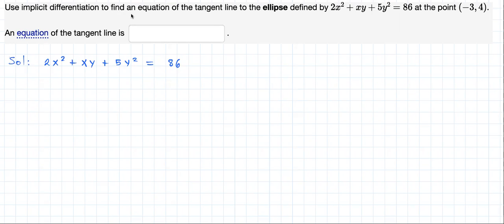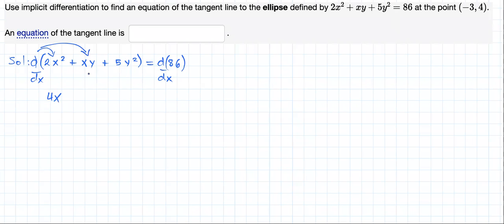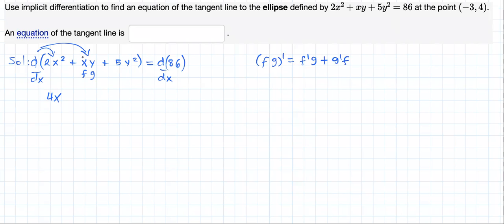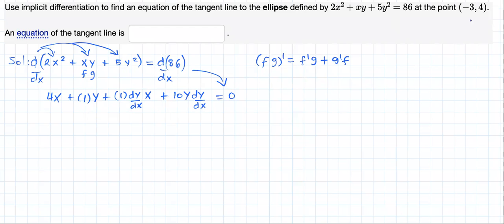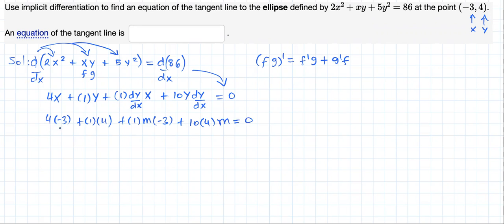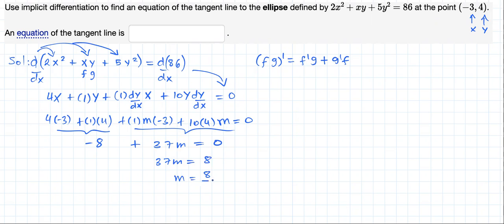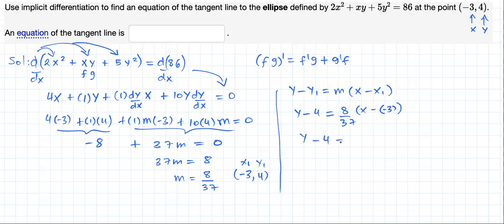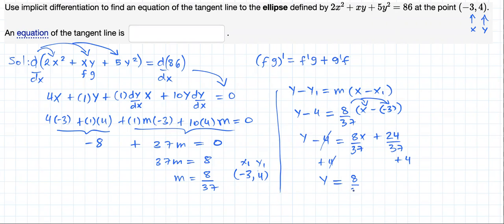Implicit Differentiation Problem 1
This video shows and example of Implicit Differentiation